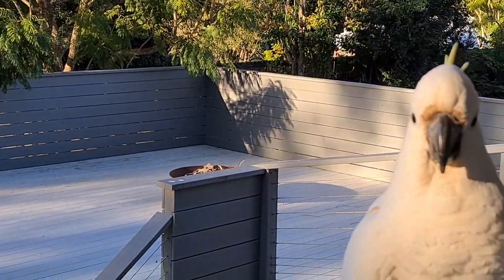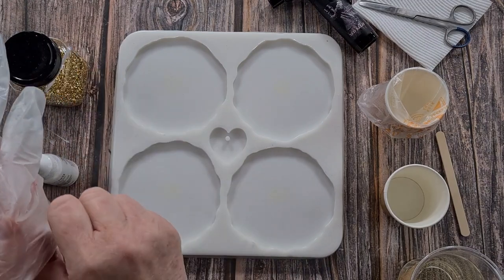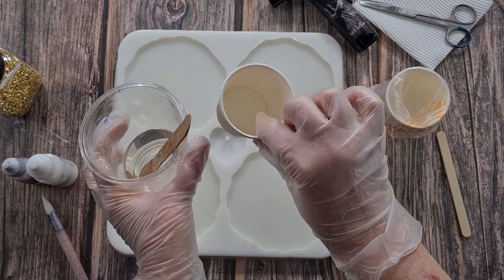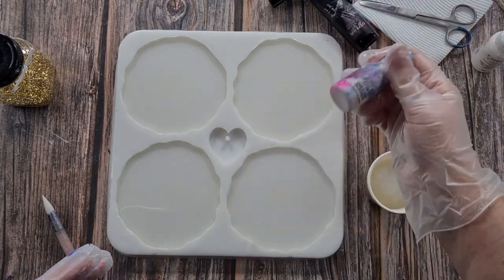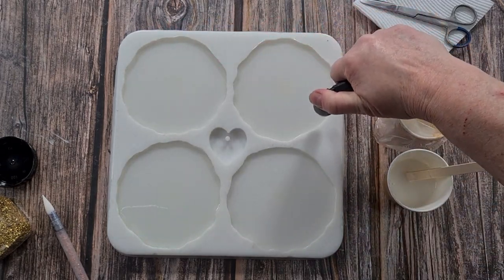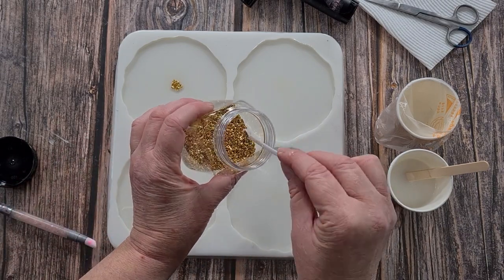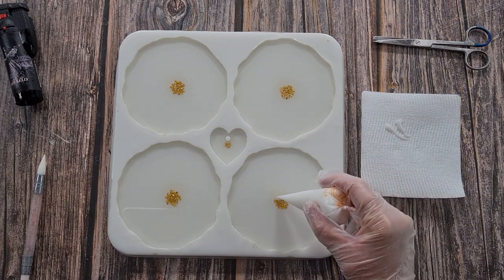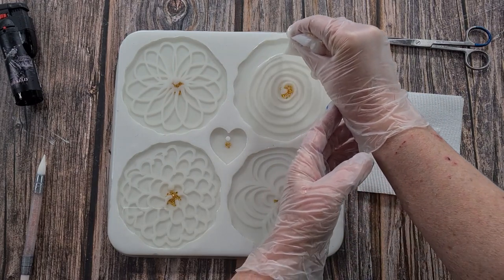#1502 Elegant 3D Resin Bloom Coasters with Four Different Designs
Resin flower tray
I used Platinum Art Coat resin to make this gorgeous tray.